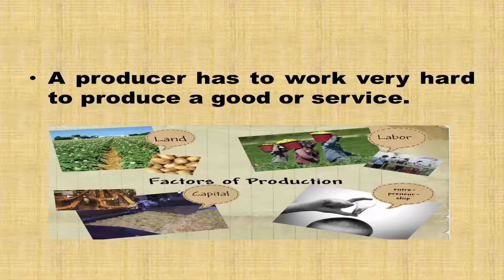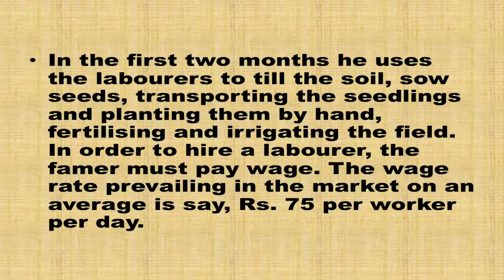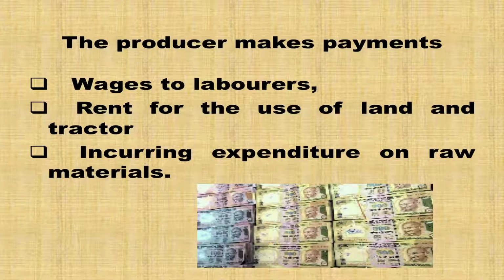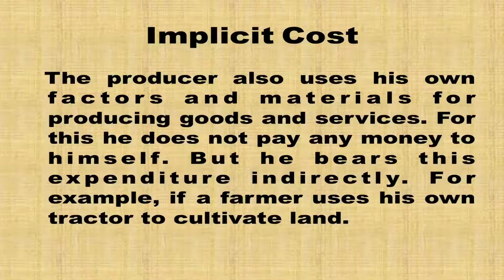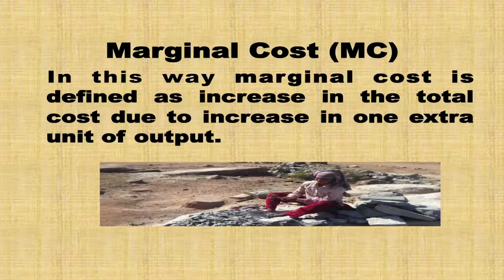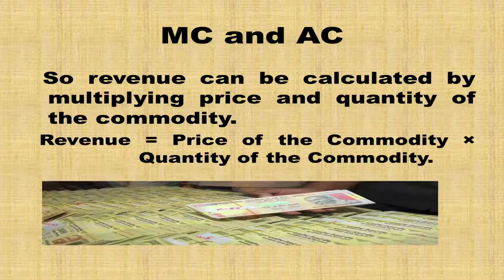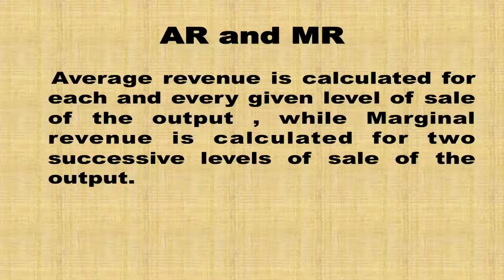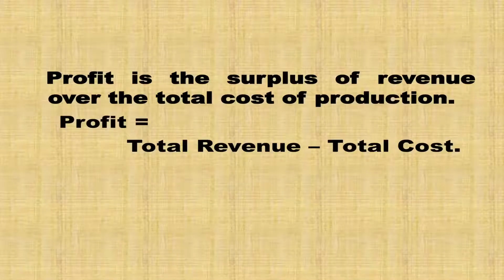8 Cost and Revenue Secondary 214